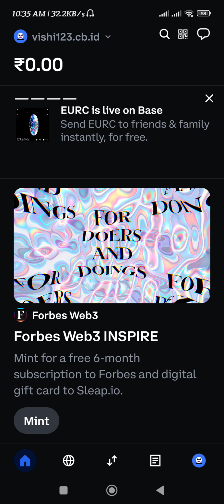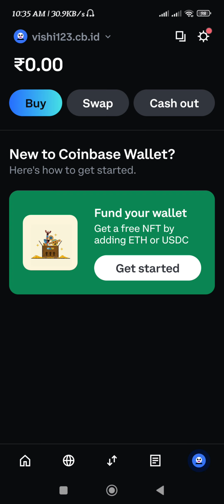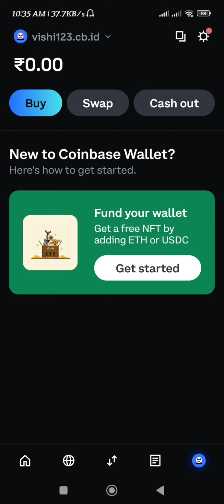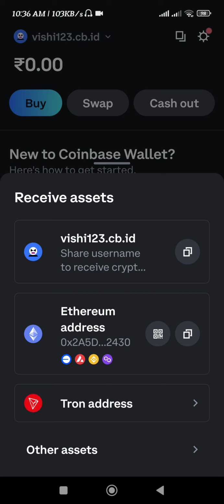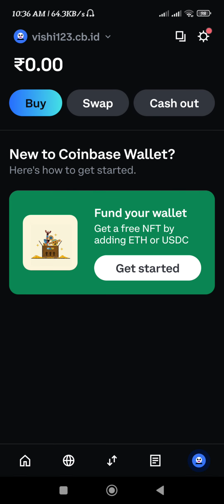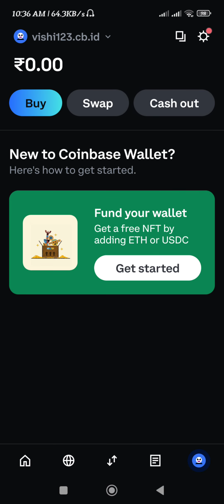How to Find and Copy Your USDT ERC20 Address on Coinbase Wallet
Welcome to Token Tutorials! In this video, I will show you How to Find and Copy Your USDT ERC20 Address on Coinbase Wallet